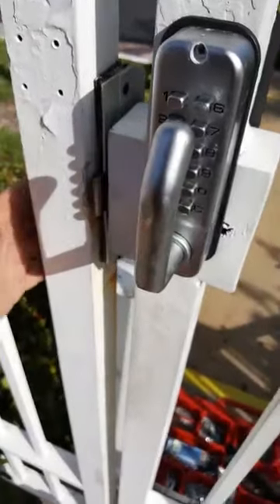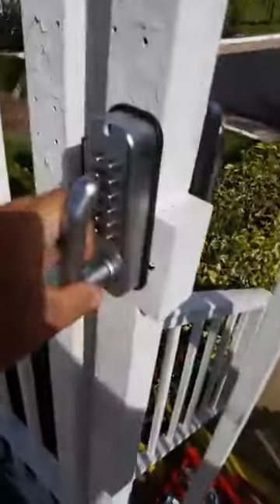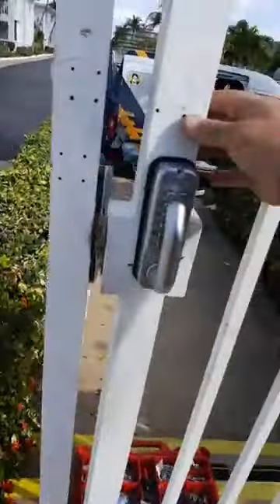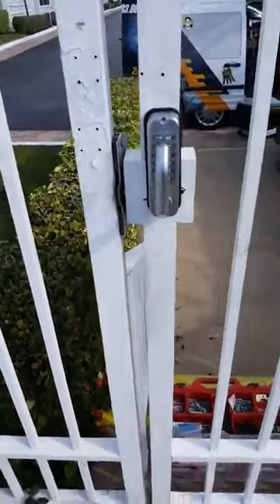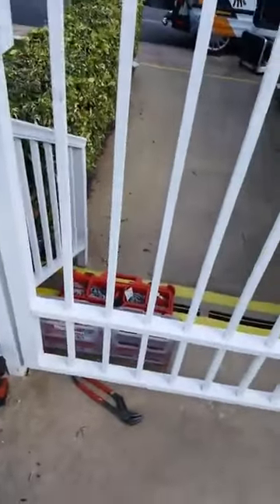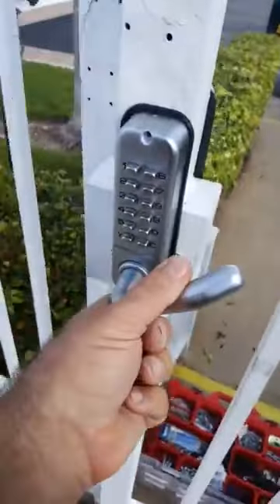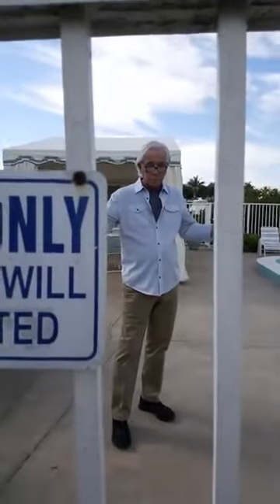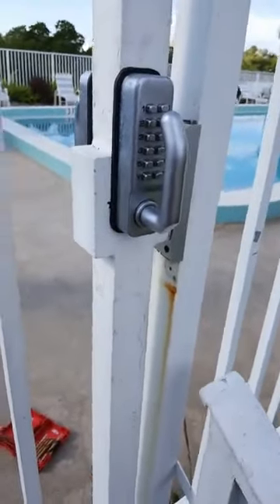DOUBLE COMBINATION GATE LOCK PALM BEACH POOL LOCKSMITH EDDY SHIPEK